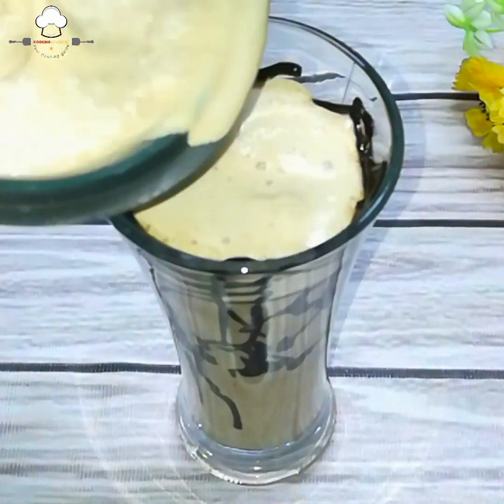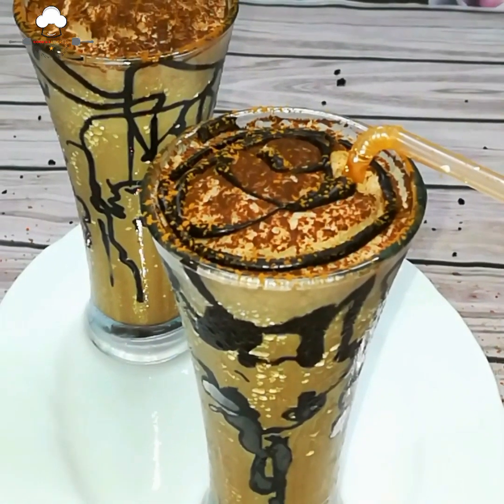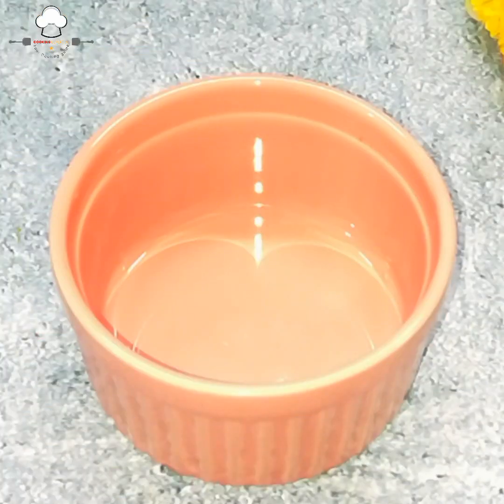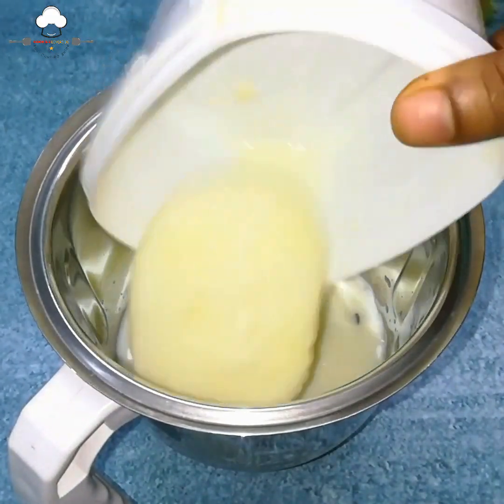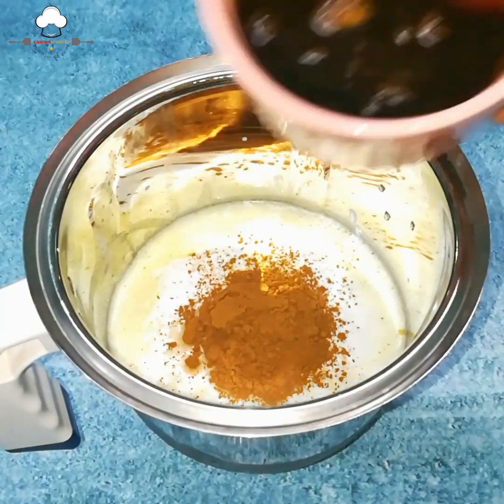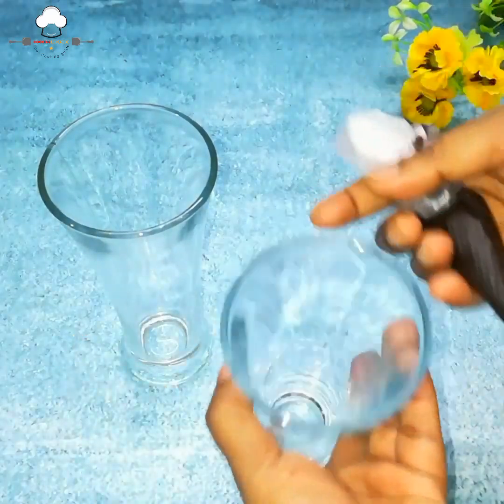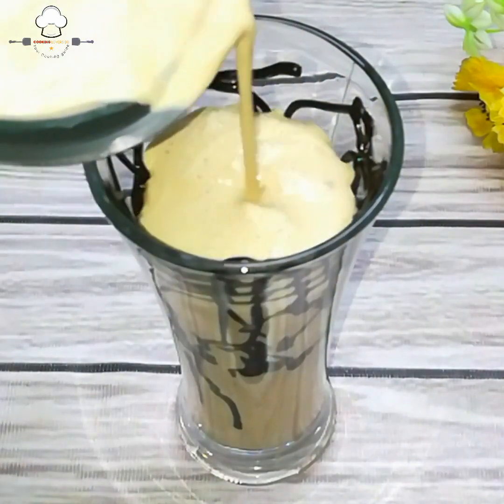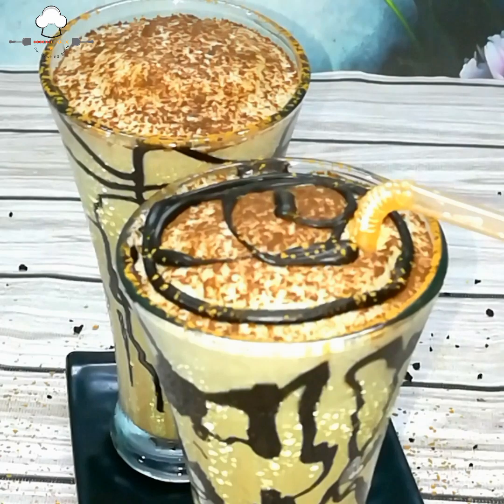মাত্র ৫ মিনিটে কফিশপ স্টাইল কোল্ড কফি। আইসক্রিম ছাড়া কোল্ড কফি তৈরির সবচেয়ে সহজ পদ্ধতি। Cold Coffee